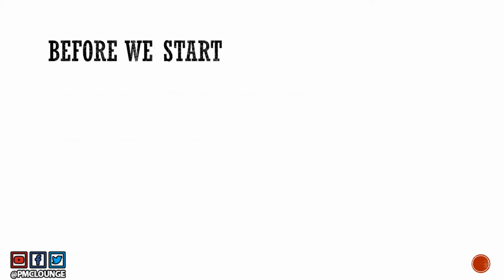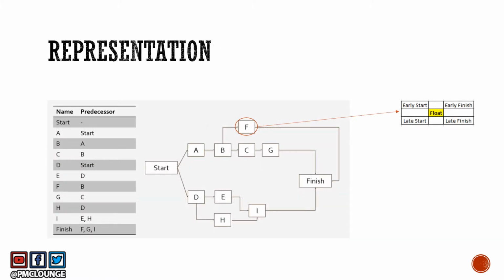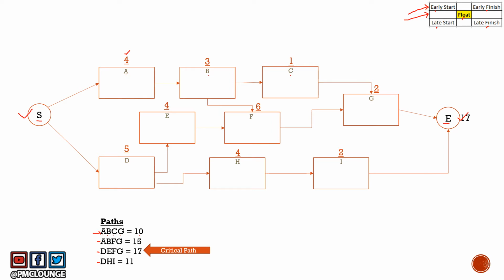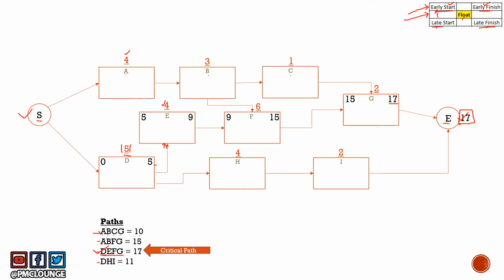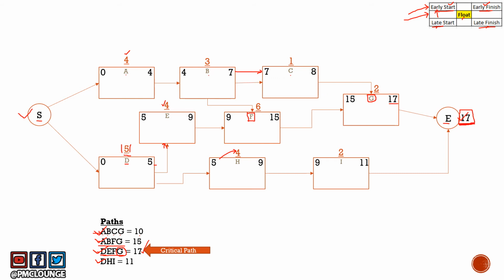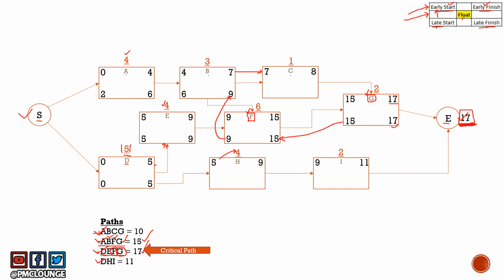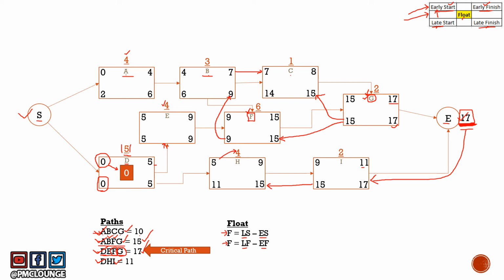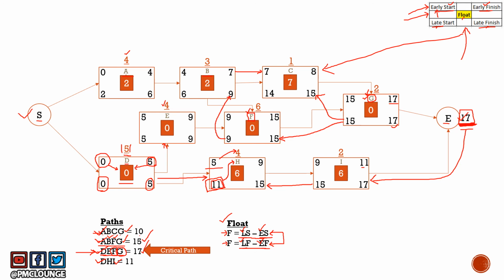Early Start, Early Finish, Late Start and Late Finish calculation with example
RELATED ARTICLE